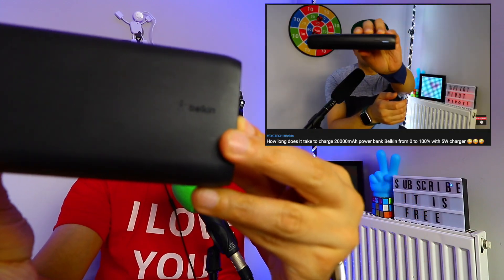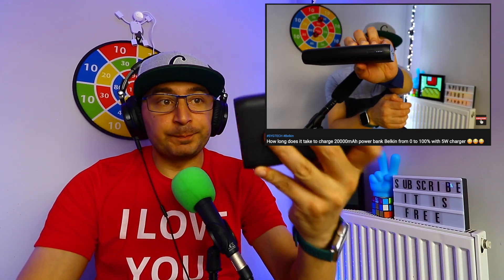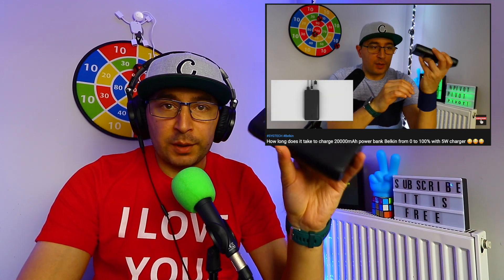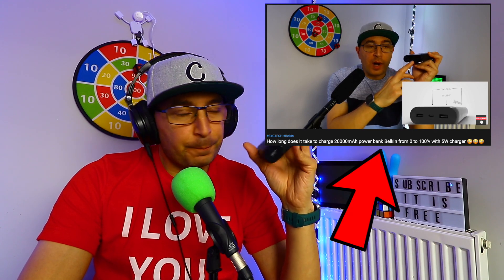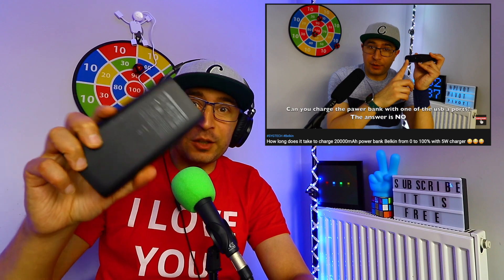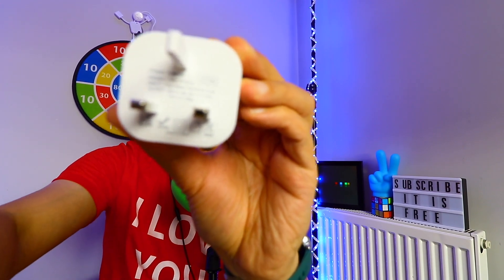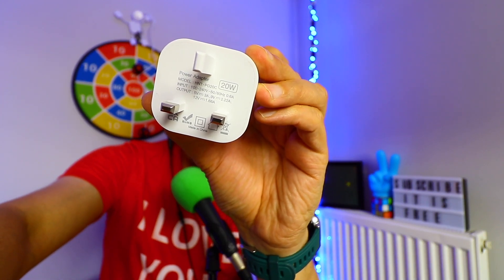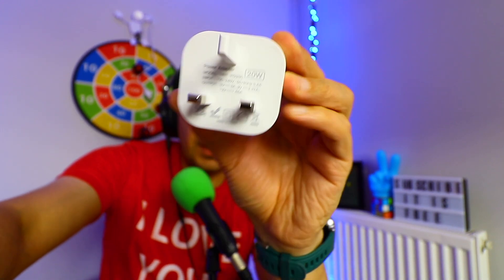How long does it take to charge a 20000mAh power bank with 20W POWER ADAPTER?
How long does it take to charge 20000mAh power bank Belkin from 0 to 100% with 5W charger